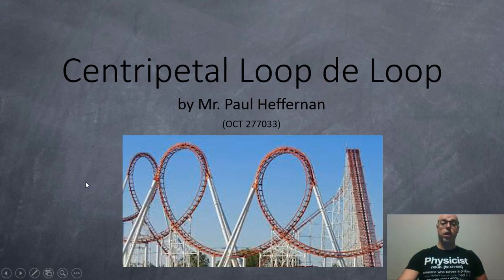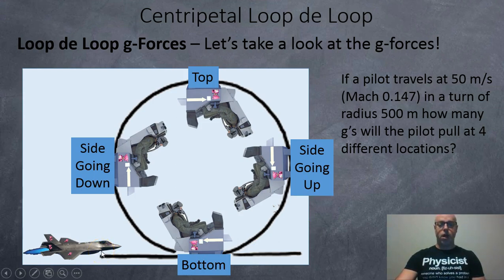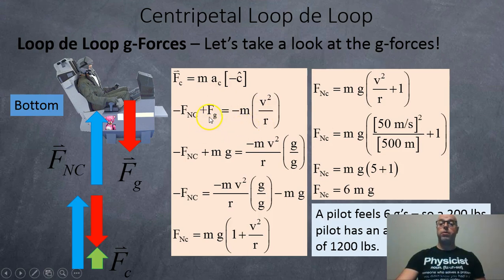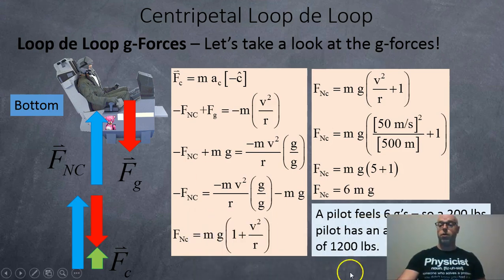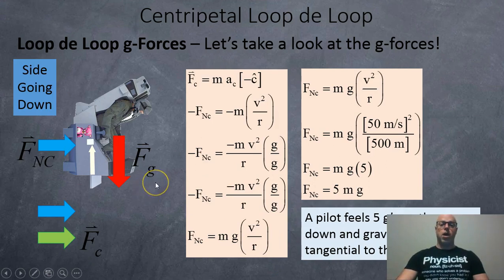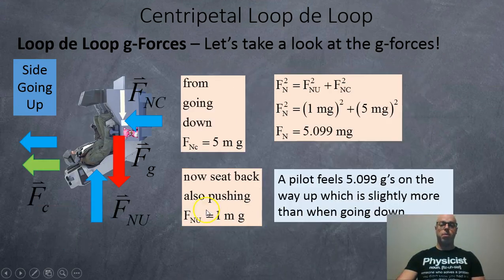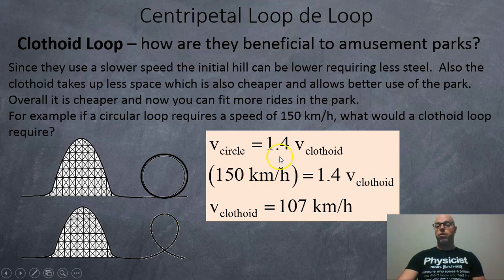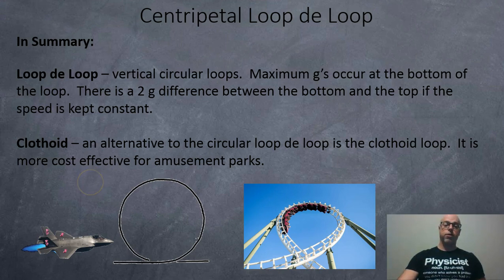124 Centripetal Loop De Loop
This is a tutorial on loop-de-loop problems.  This involves centripetal motion formulas.  Here is a link to the Power Point slide show used for this video: